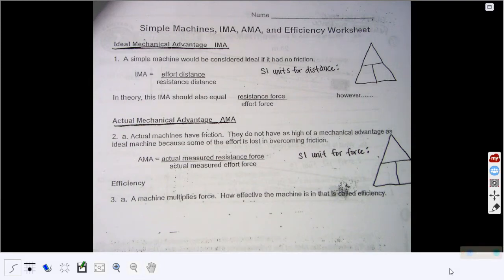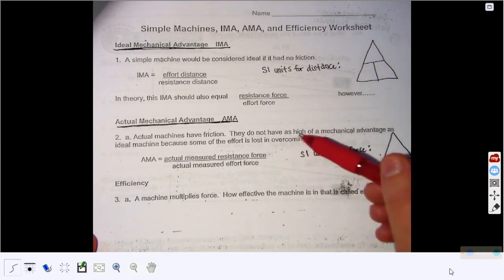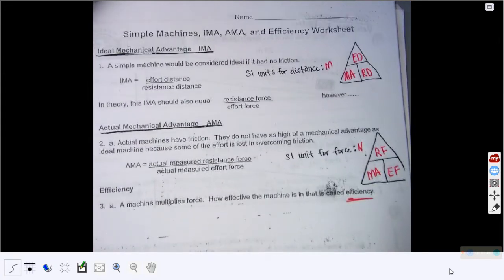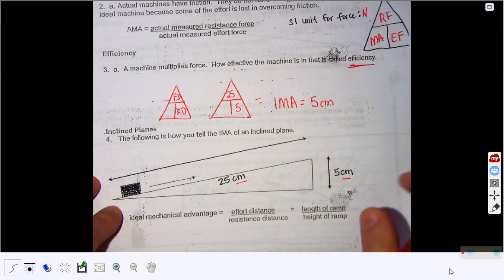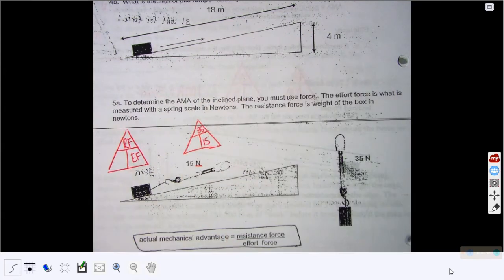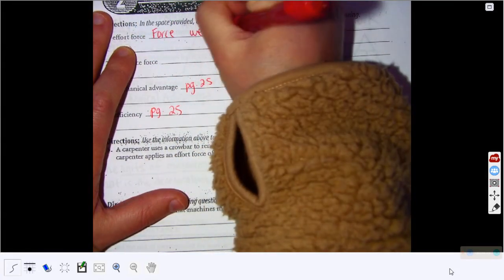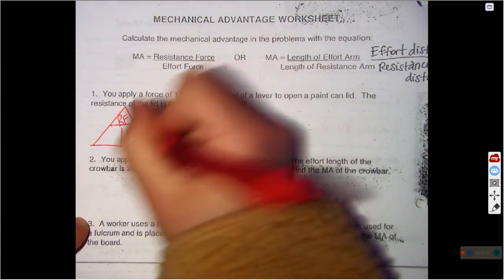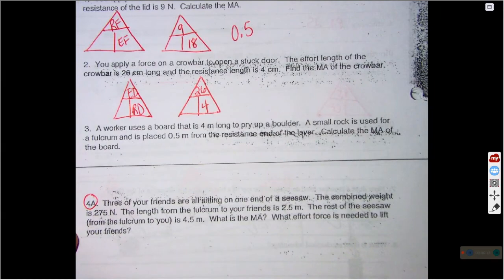Calculating Mechanical Advantage